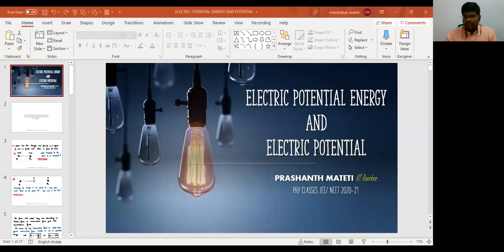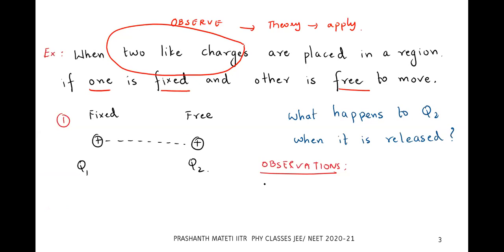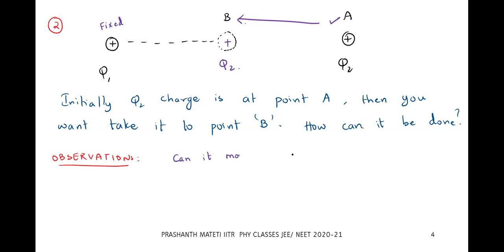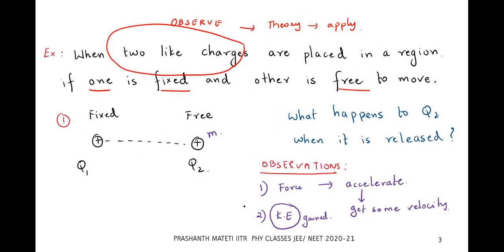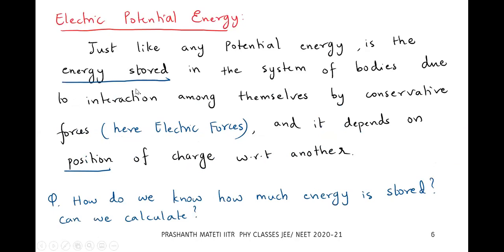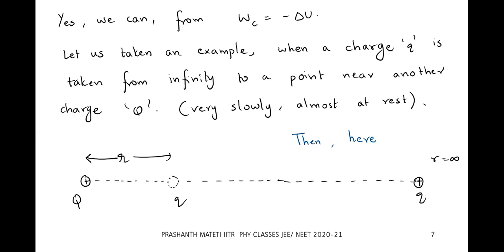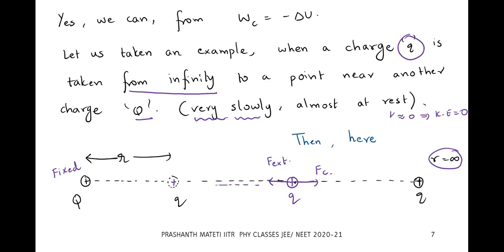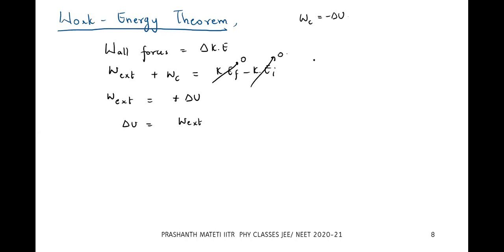JEE/NEET ELECTROSTATICS - ELECTRIC POTENTIAL ENERGY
Understand how the interaction due to charges also have energy stored in the electric potential energy and how to calculate electric potential energy stored among multiple charges.